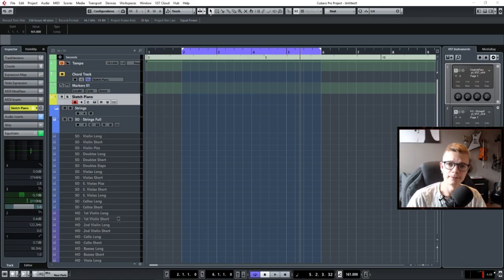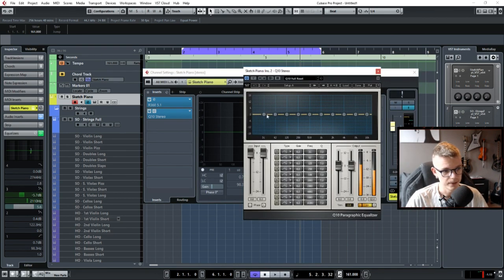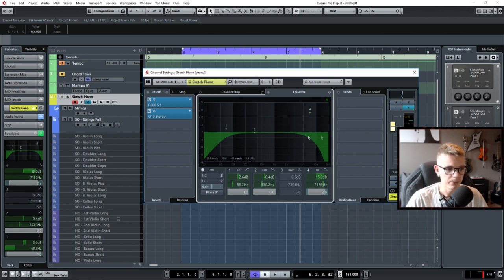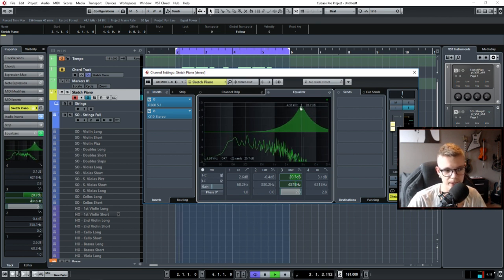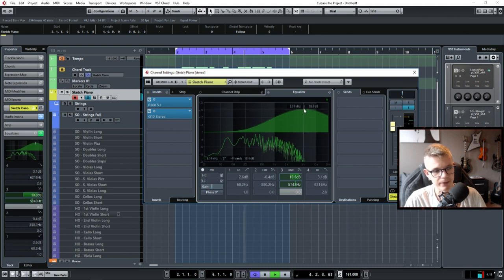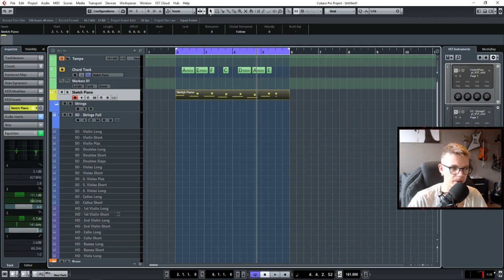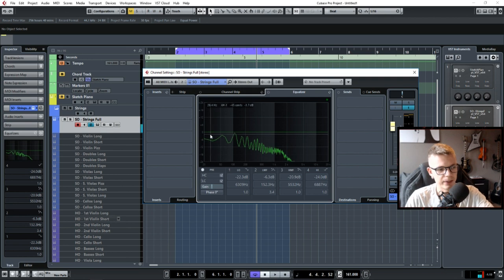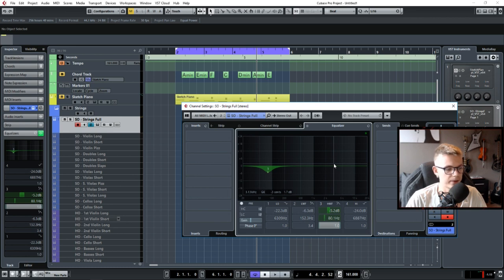Music production tutorial - EQ for dummies (by dummies)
Eq explained in 5 minutes!

Purchase .wav's at BandCamp (Creative Commons)!